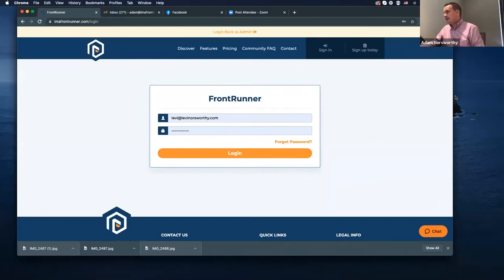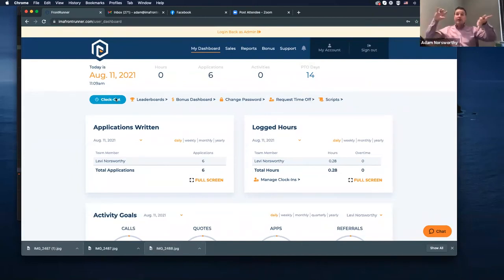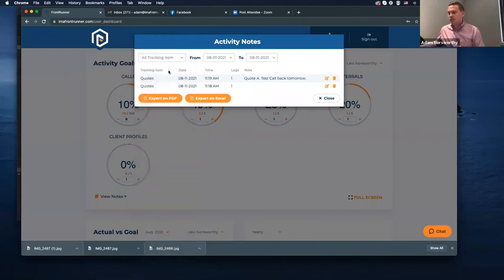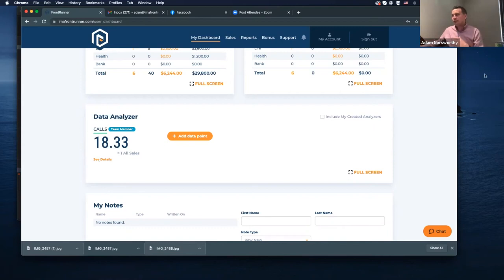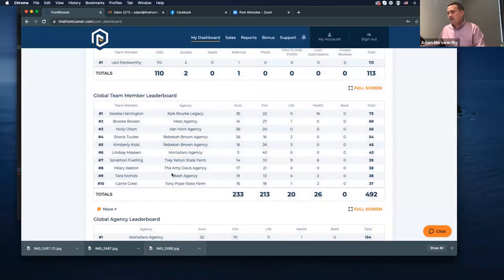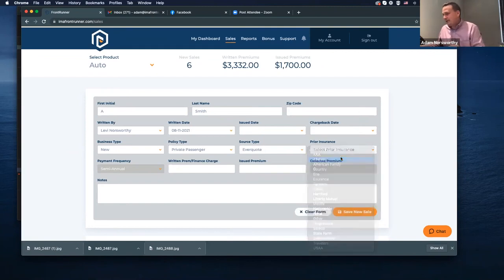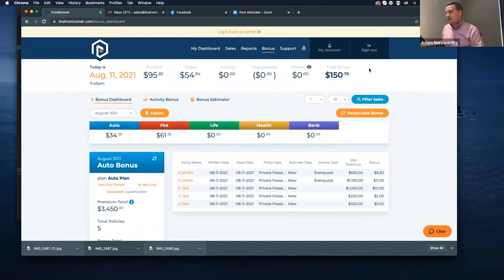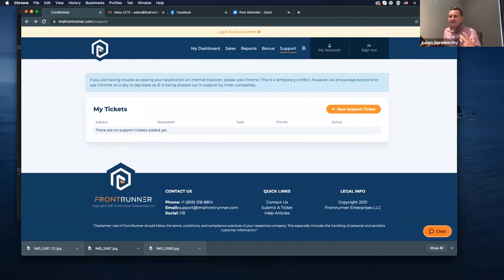FrontRunner - Team Member Essential Training Zoom Workshop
Our Managing Partner, Adam Norsworthy, will cover how team members can effectively log Sales, how to view the Bonus Tab and Bonus Estimator, how to navigate the Dashboard, how to use Scripts and how to properly contact the Support Team. Includes Q&A at the end of the workshop session.